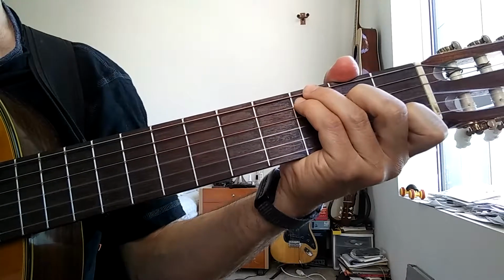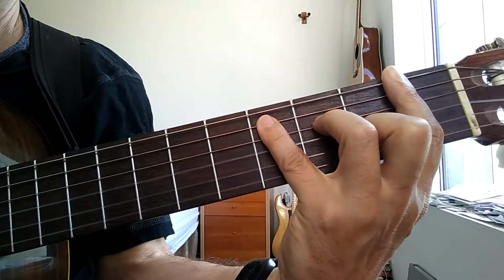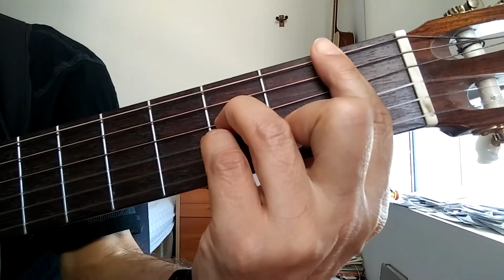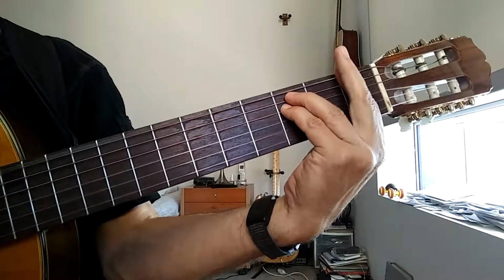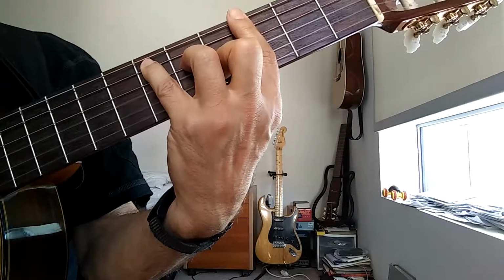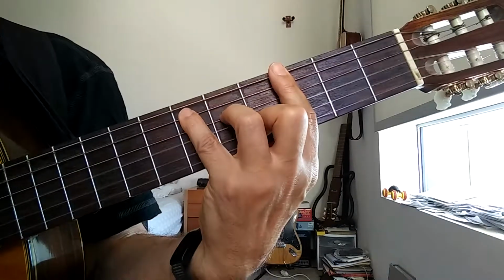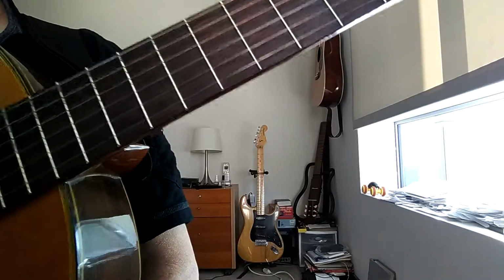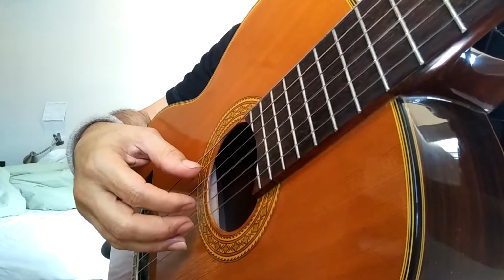"misirlou" "guitar lesson" glykeria version by "rafi dayan"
learn how to play misirlou (glykeria version)rhythm guitar chords & bass
simultaneously. including sheet music in the end.
"Arabic rhythm"